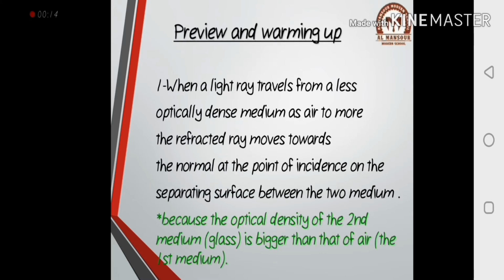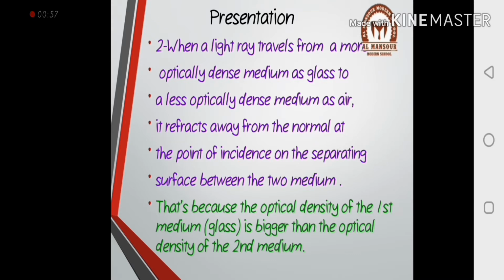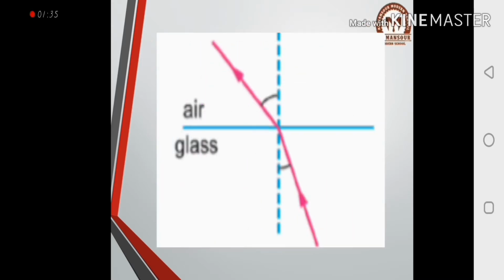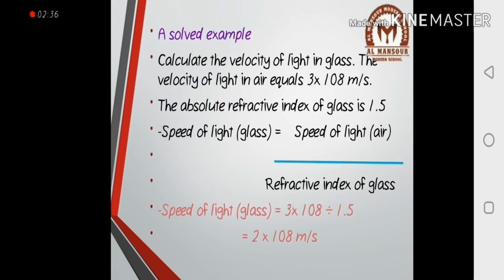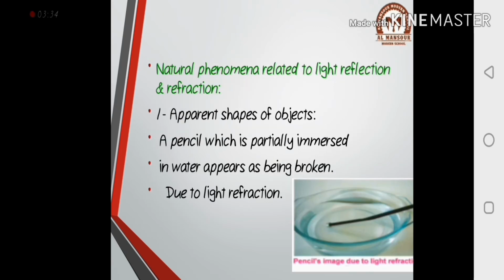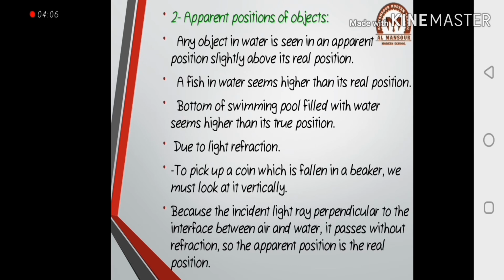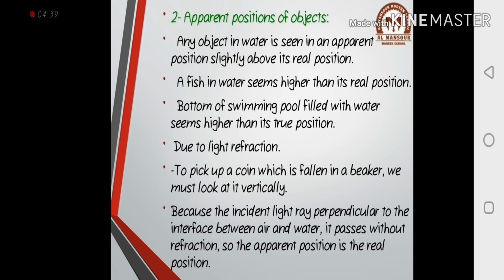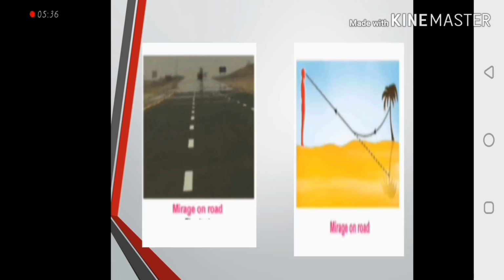The second law of light Refraction